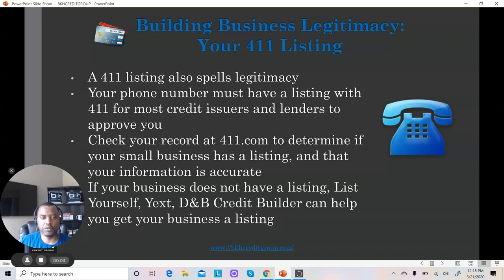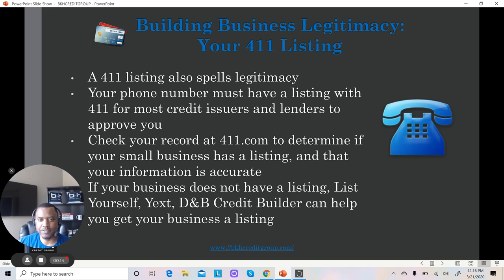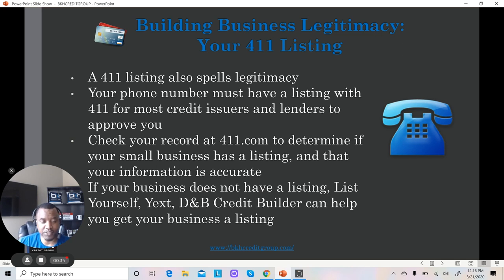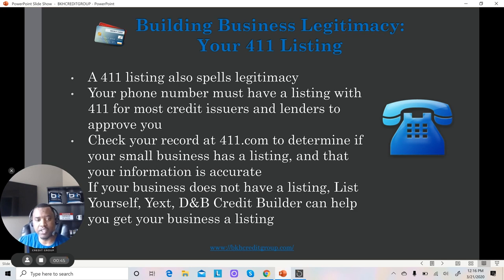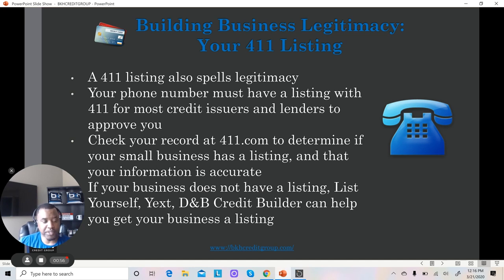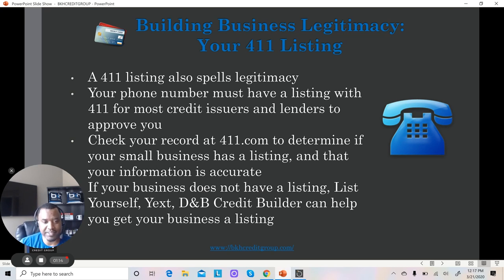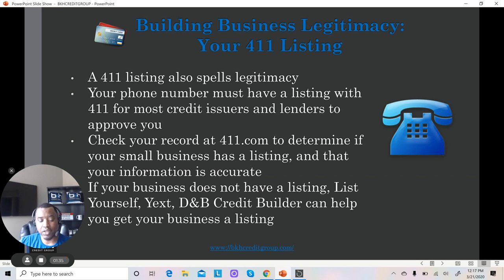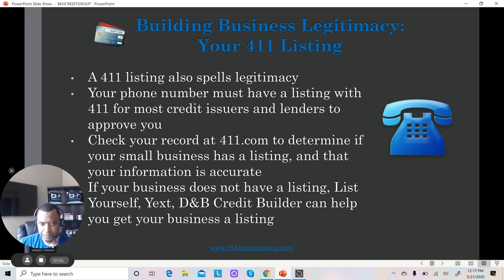Business Credit 411 Listing